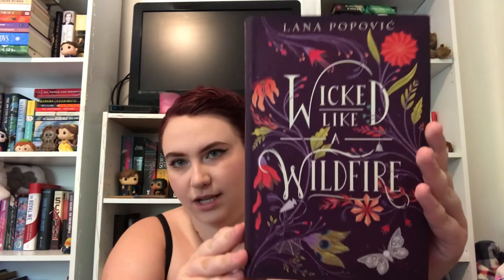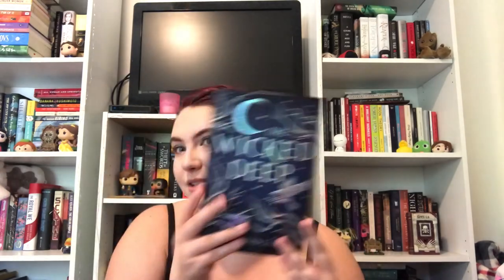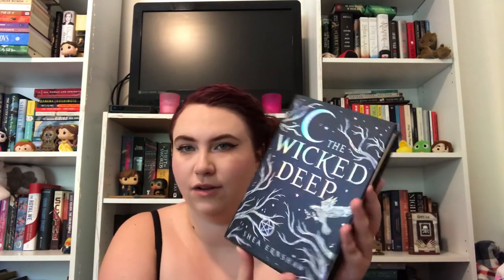N.E.W.T.S Magical Readathon TBR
Readathon hosted by BookRoast